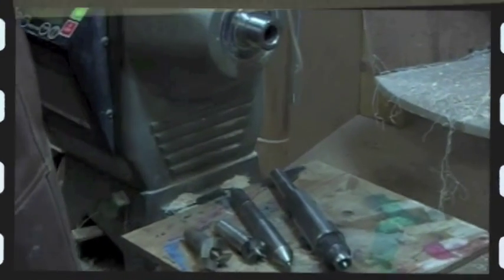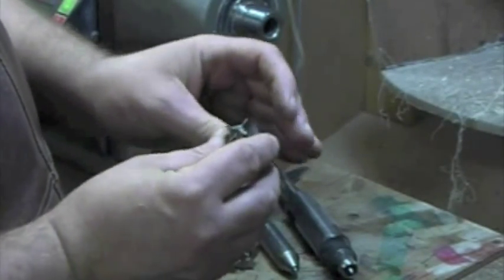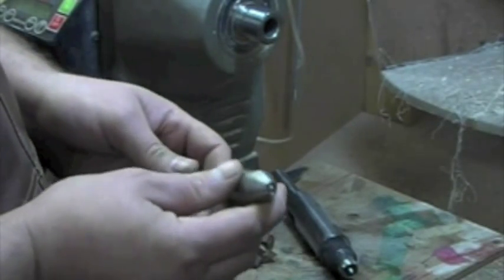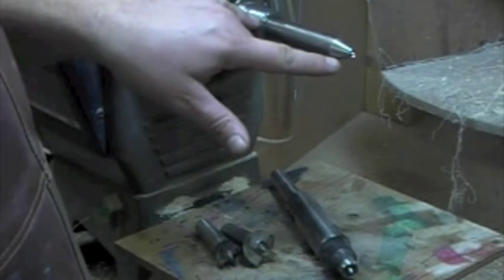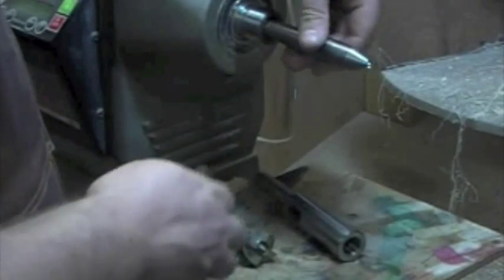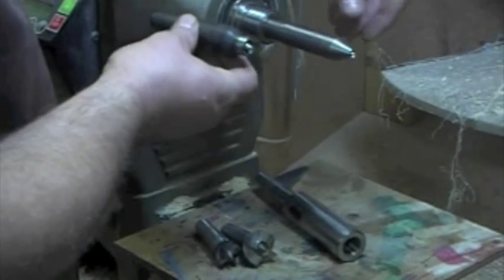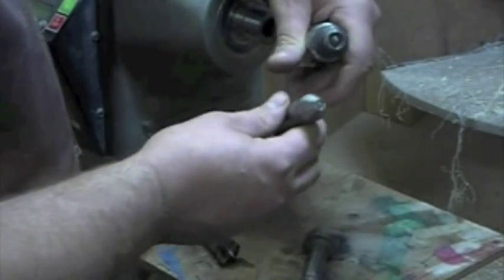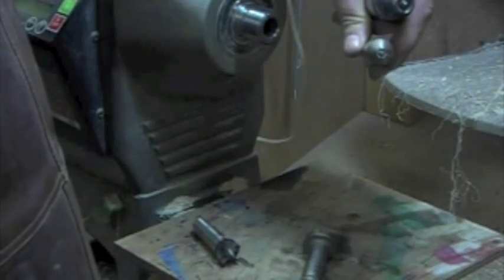Eli Avisera Skew Part 3 "Drive Centers"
Just a short video describing some of the different types of drive centers used in spindle turning.